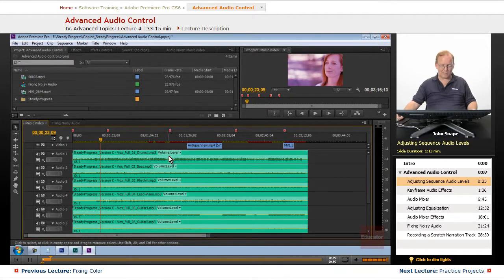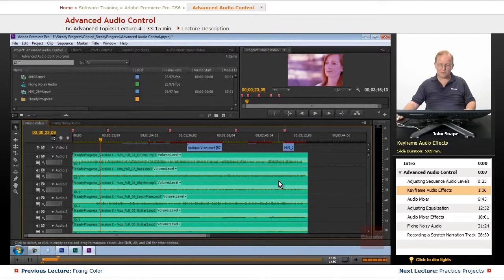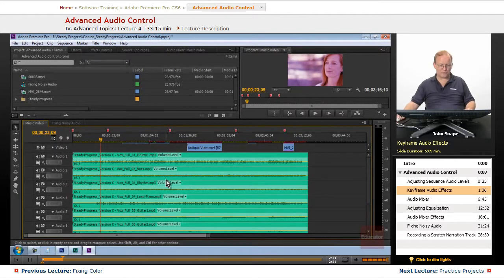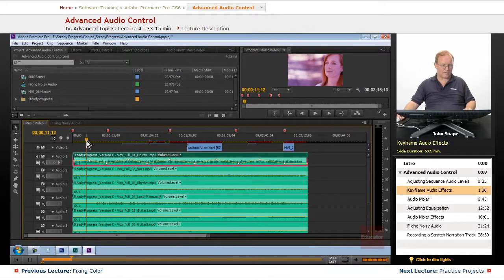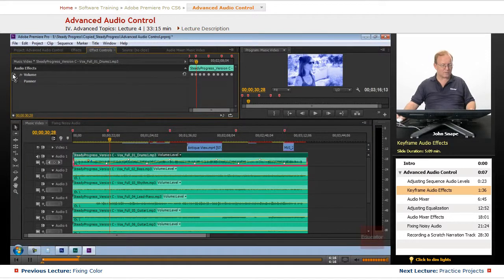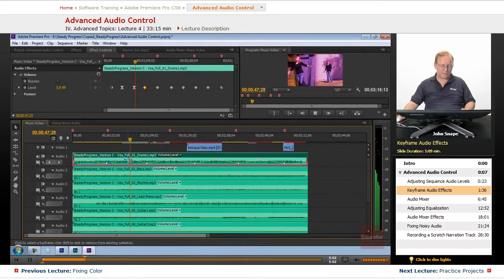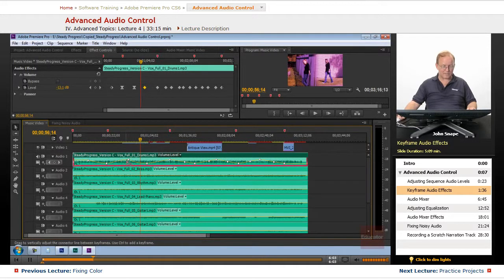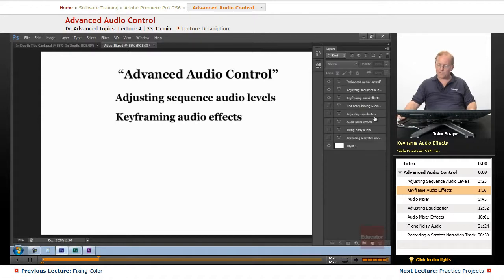"Advanced Audio Control" | Adobe Premiere Pro CS6 with Educator.com